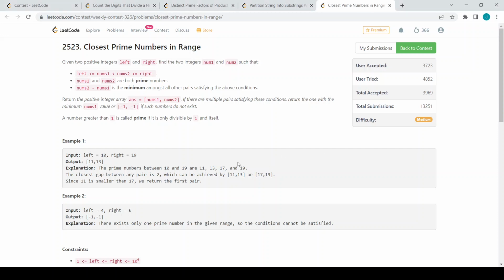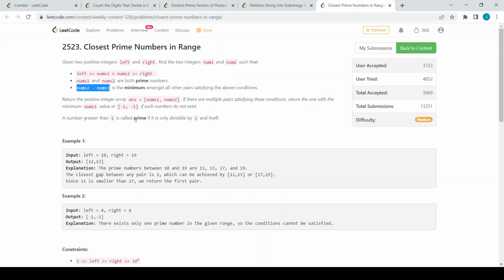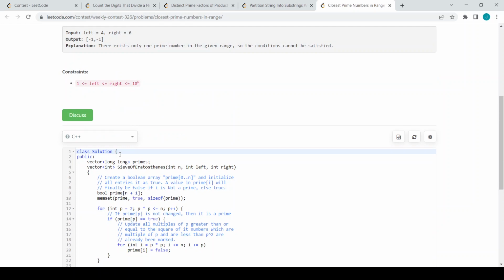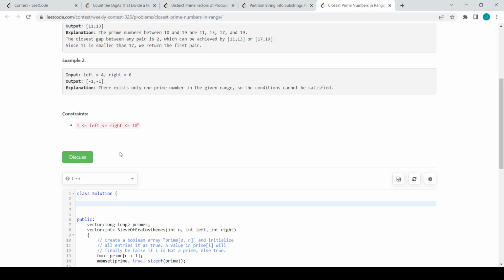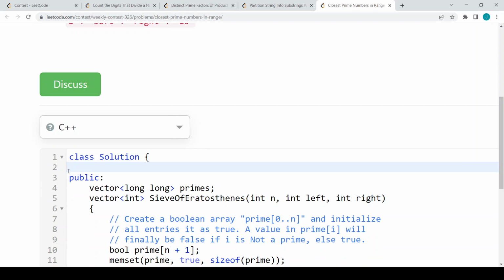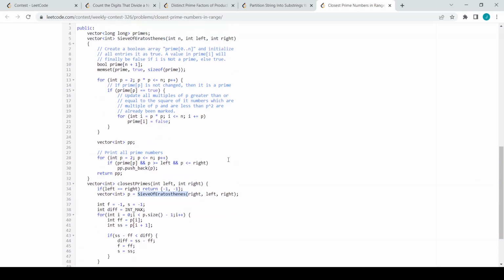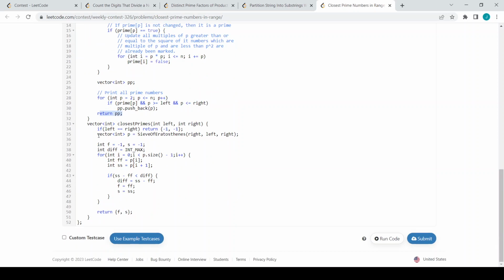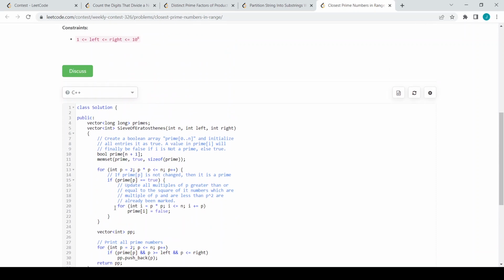2523. Closest Prime Numbers in Range | TC - O(M) | SC - O(M) | Happy New Year 2023